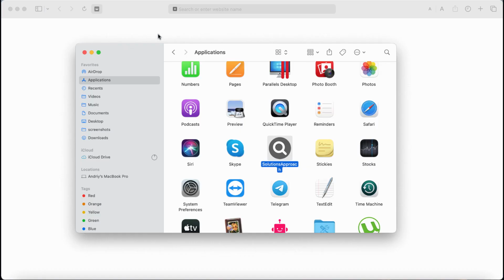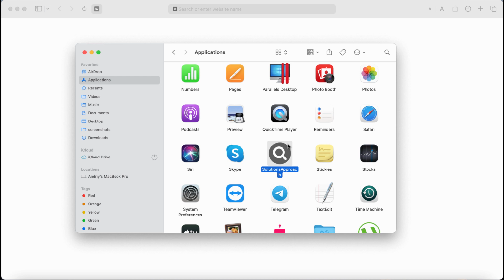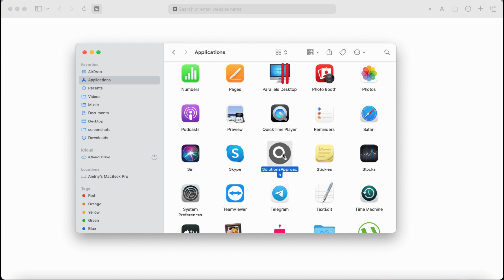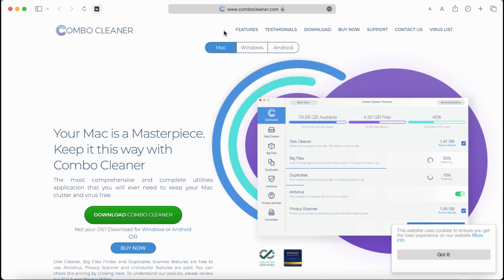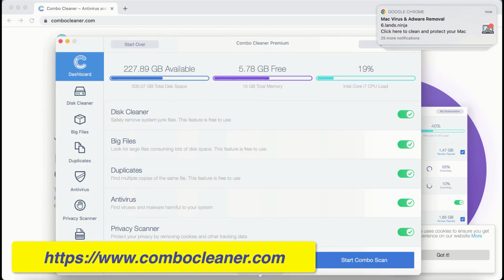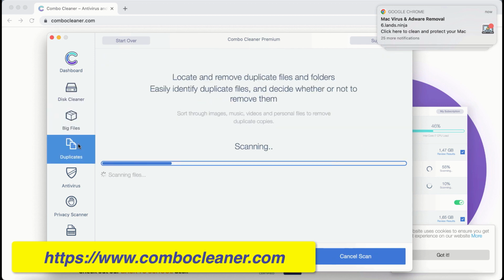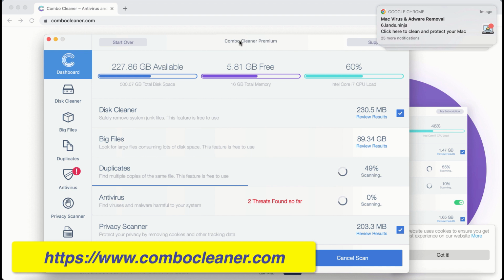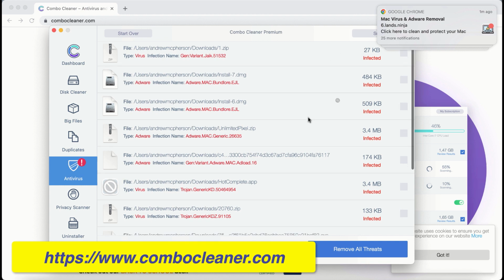SolutionsApproach adware removal instructions (Mac).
SolutionsApproach is a new adware that attacks Mac devices these days. This adware, once installed, starts displaying the huge portion of really annoying ads not associated with the sites that you visit. The adware may also cause unwanted browser redirects to random sites. Get rid of it with Combo Cleaner Antivirus via the official or you may alternatively refer to the manual tips set forth in the video.

More information about this threat can be found in this detailed guide